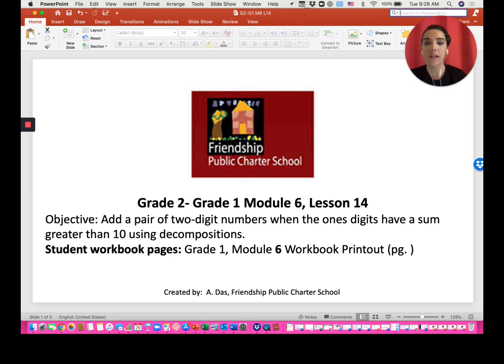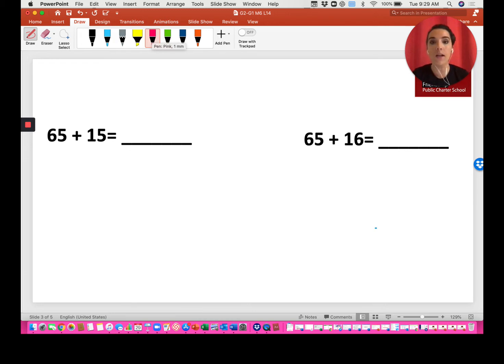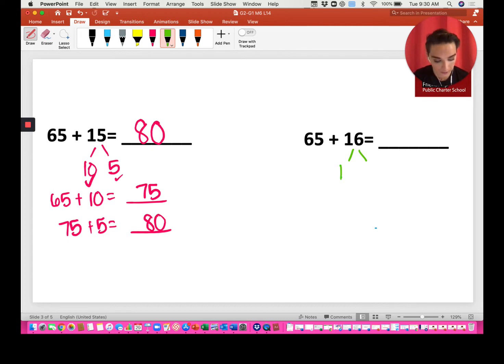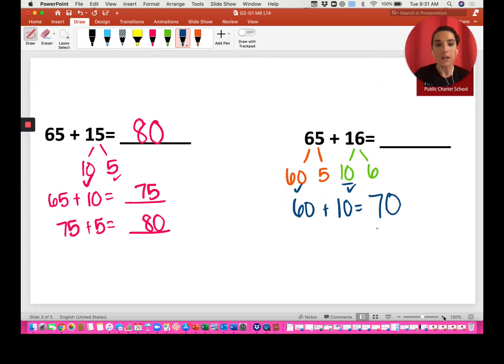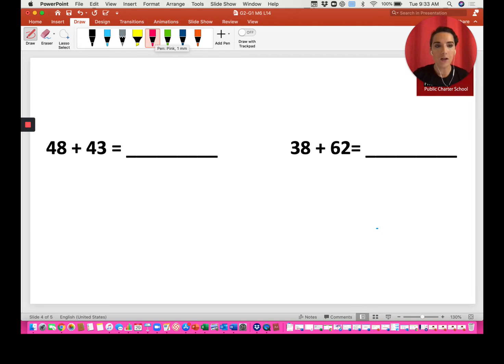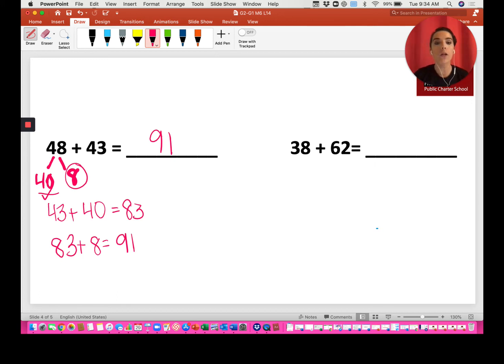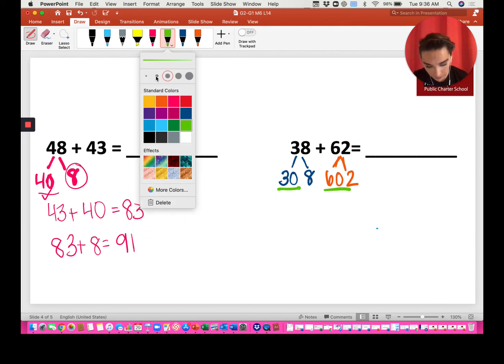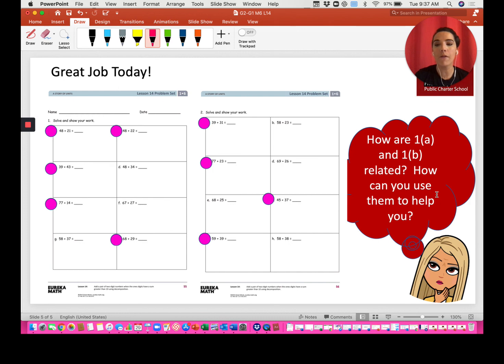Grade 2- G1 Module 6, Lesson 14 (Friendship Public Charter School)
This is Eureka Math  Grade 2- G1 Module 6, Lesson 14